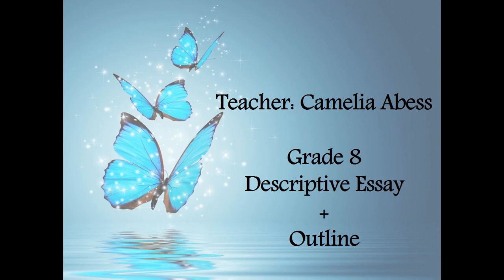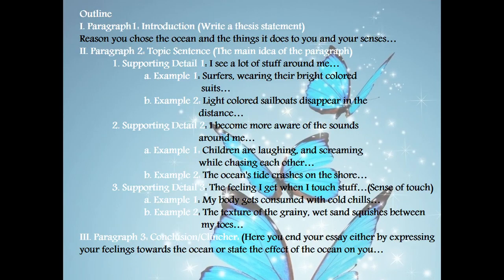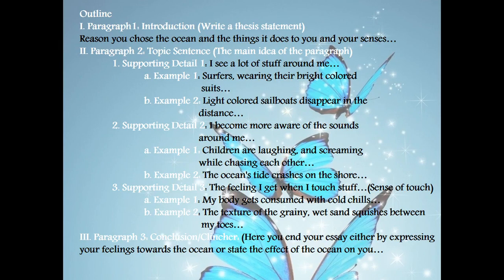Write and identify the characteristics of a descriptive essay